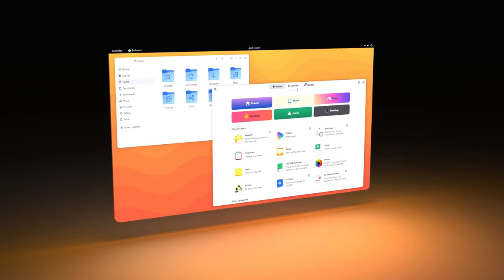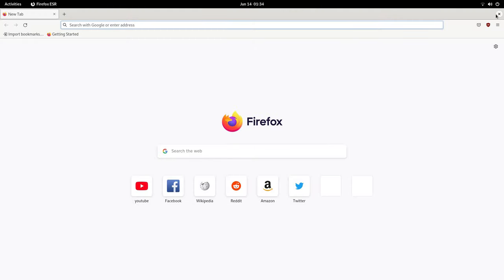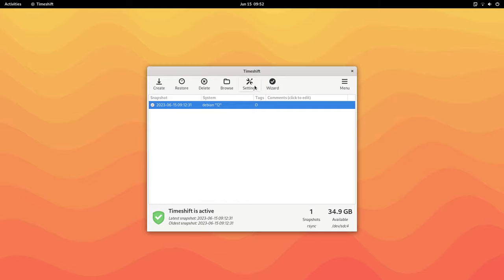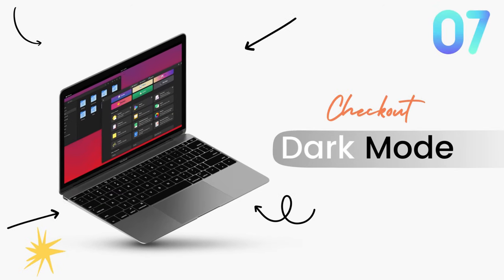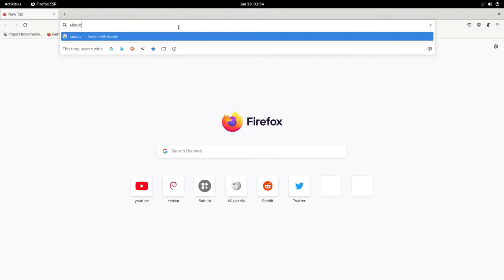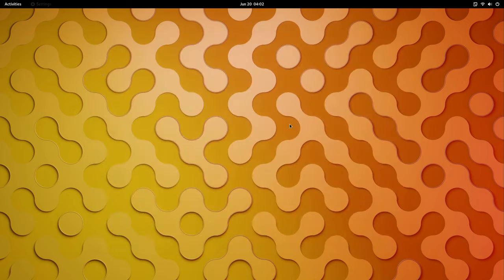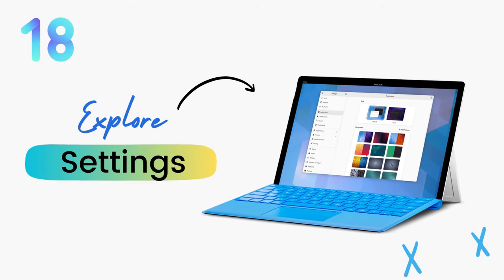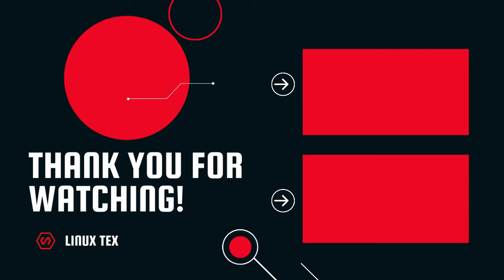20 Things You MUST DO After Installing Debian 12 (For 2023!)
In this video, I’ll be taking you through 20 things that’ll make your Debian system perform Better (Preload), your Internet Speed Faster (custom DNS) and so many more improvements.

Commands and Links:

Update & Upgrade:
su
(Enter root password when prompted)
apt update;
apt upgrade

Install Favorite Apps:
su
apt install vlc gimp gparted 0ad alien-arena

Install Timeshift Backup Tool:
su
apt install timeshift

Install Preload:
su
apt install preload

Improve Laptop Battery:
su
apt install tlp tlp-rdw
Just run the above command and you don’t need to do anything else. It’ll make your laptop battery last longer by implementing some power-saving protocols. Sorry, I forgot this one in the video.

Firefox Tweaks:
about:config
layers.acceleration.force-enabled
gfx.webrender.all

Change DNS:
8.8.8.8,8.8.4.4

GS Connect GNOME Extensions:
apt install gnome-shell-extension-manager
(Select shell version 43)

Install Flatpak:
su
apt install flatpak
apt install gnome-software-plugin-flatpak

Restart

Bleachbit:
sudo apt install bleachbit